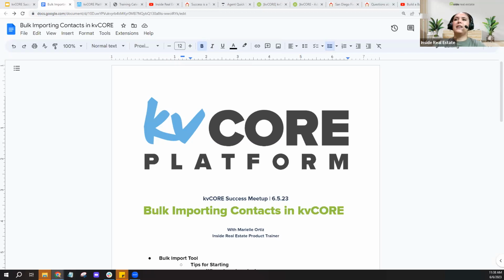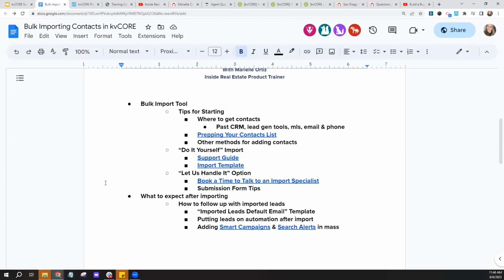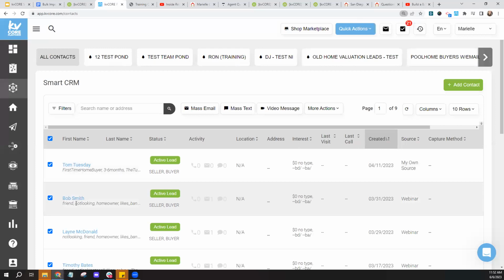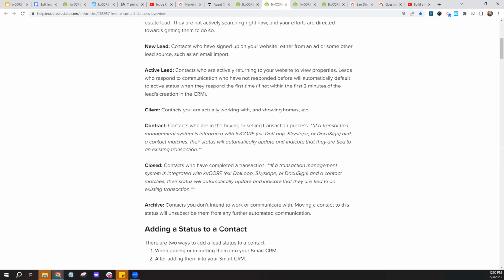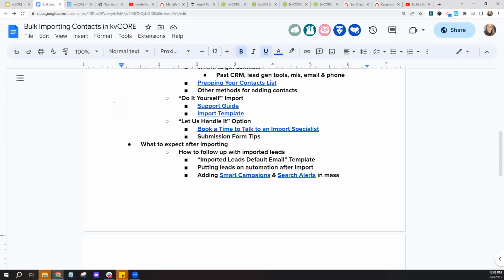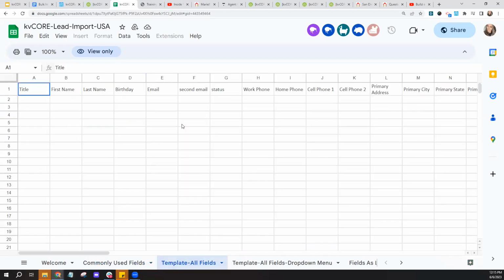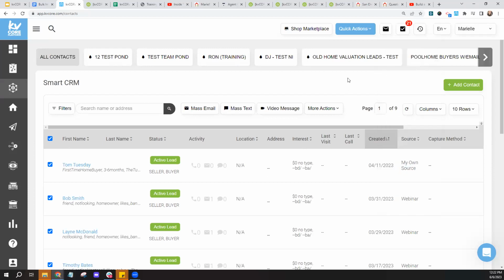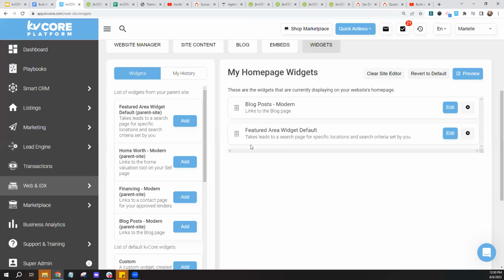Bulk Importing Contacts: DIY vs ‘Let Us Handle It’ Method